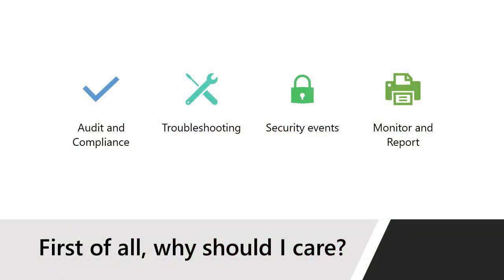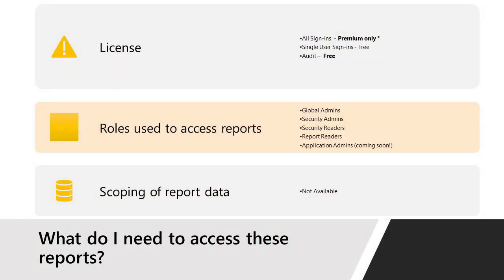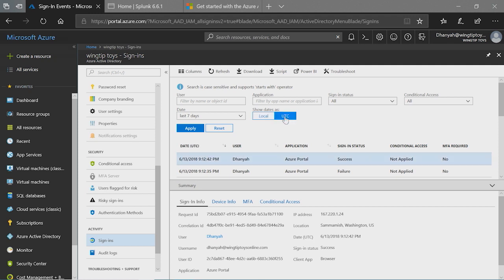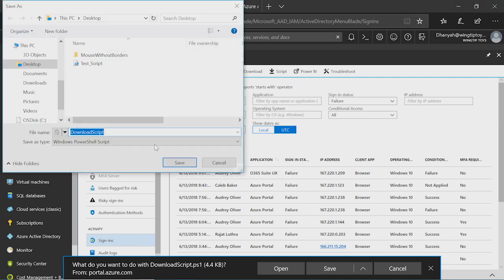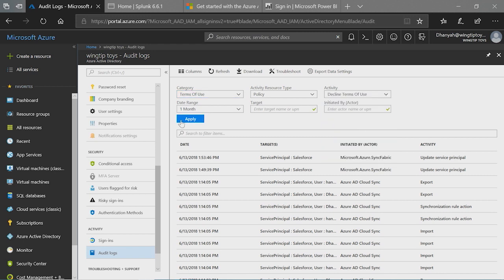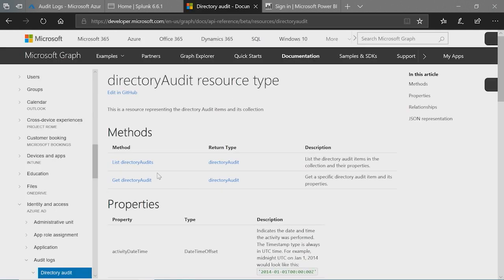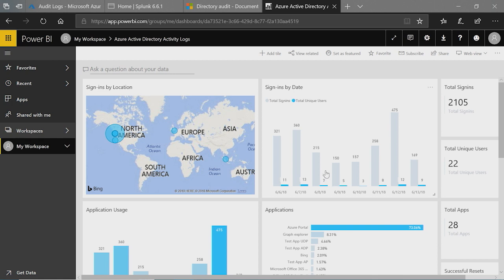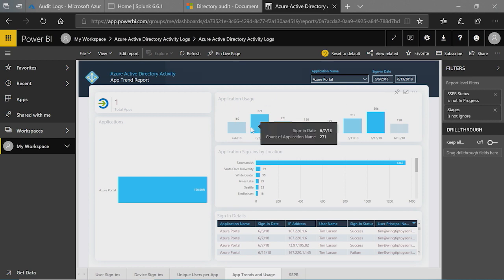How to report UX and APIs in Microsoft Entra ID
Reporting is a key aspect of running an IT organization. Learn about the reporting and monitoring capabilities available to you in Microsoft Entra ID including audit and compliance tasks, troubleshooting issues for end users and investigating security breaches.